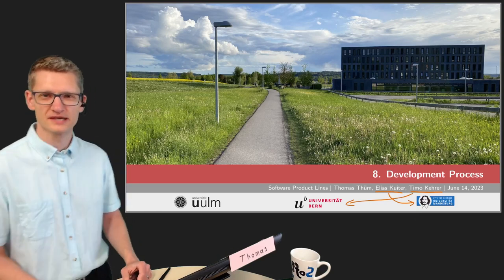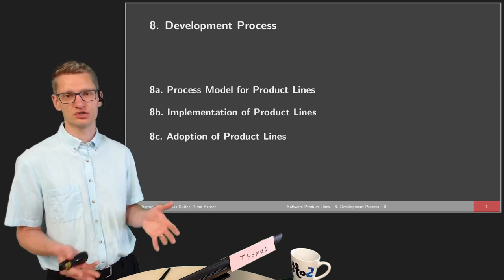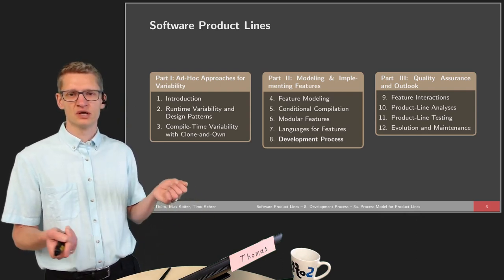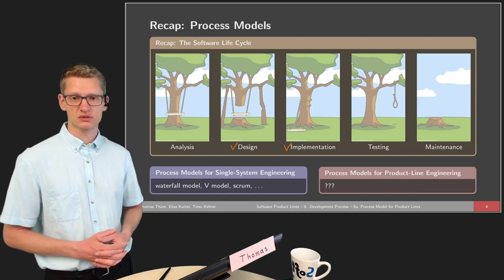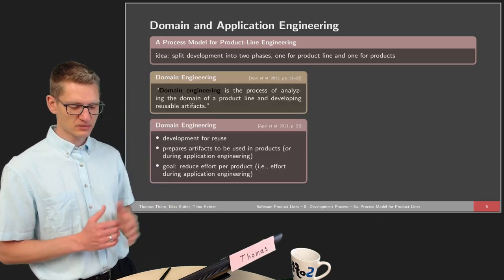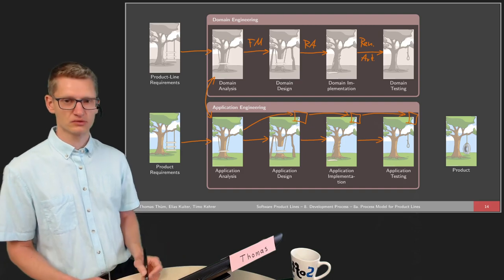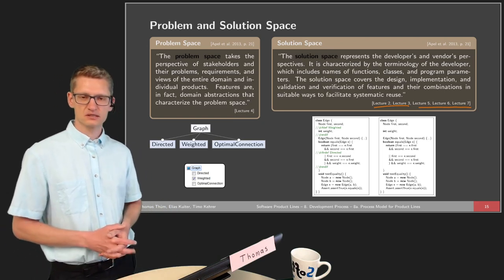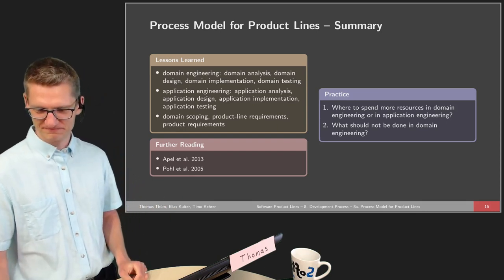SPL08a Process Model for Product Lines - Course on Software Product Lines